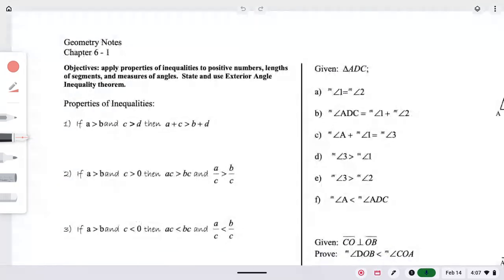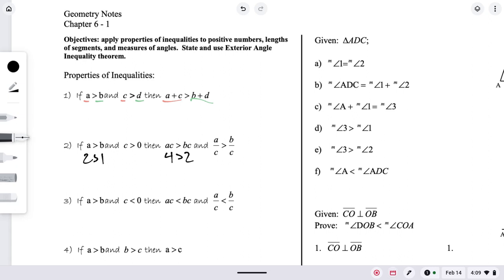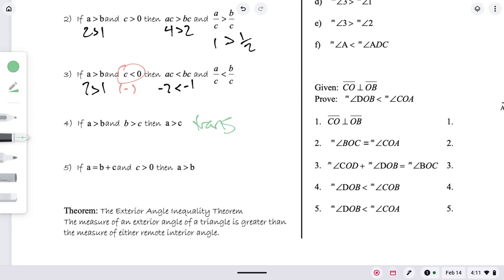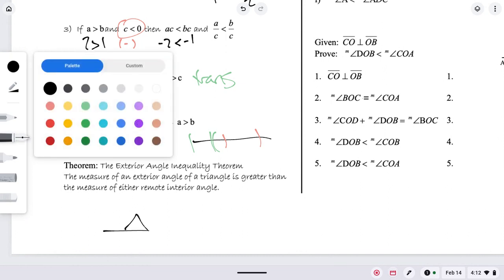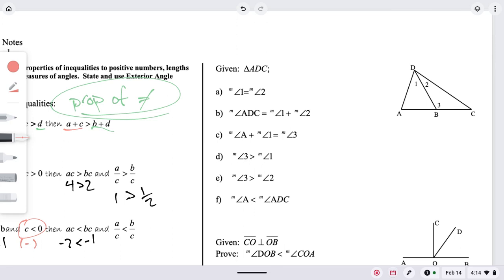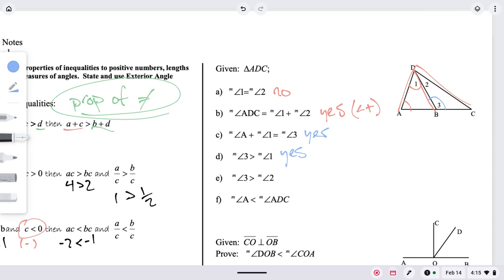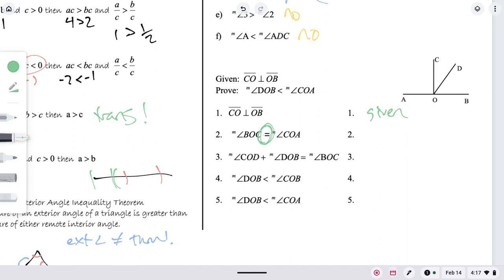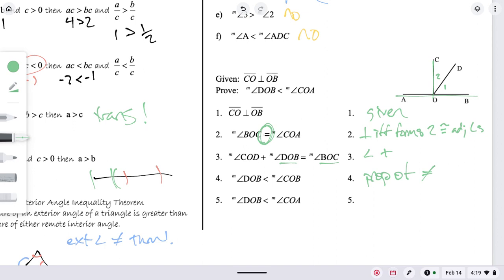geo notes 6 1